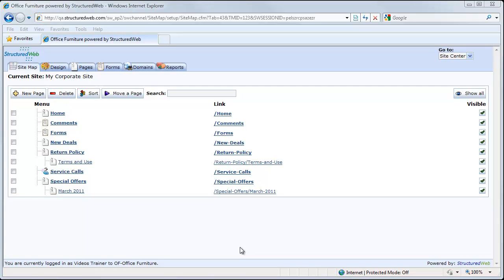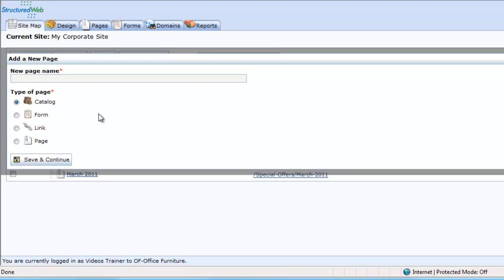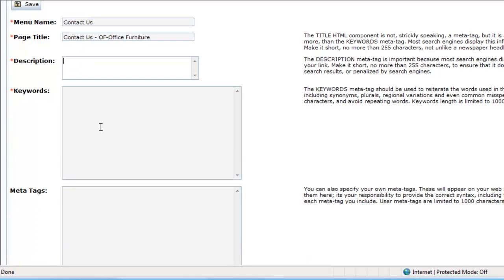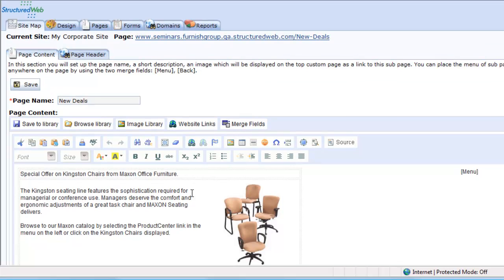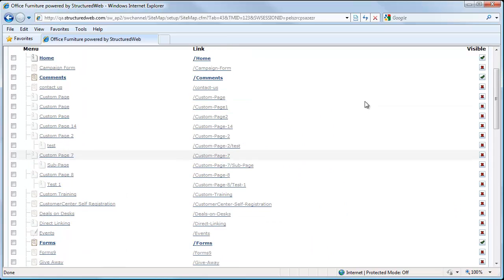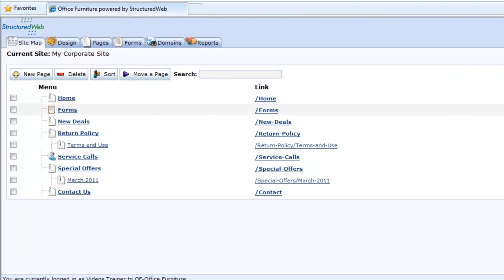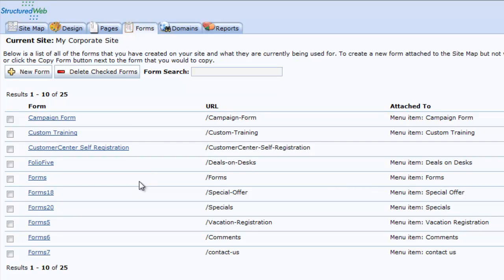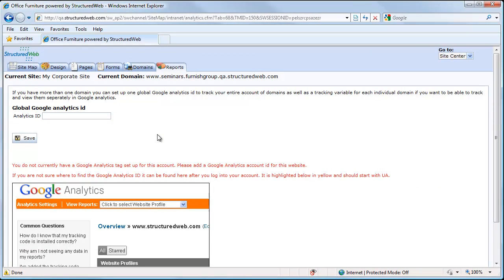Getting Started with the New SiteCenter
This tutorial will get you started using the new SiteCenter